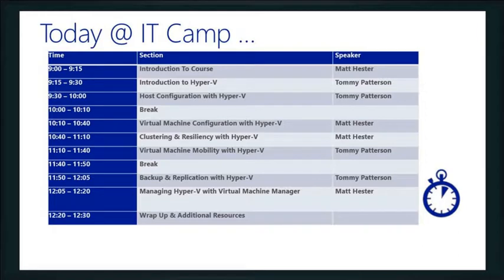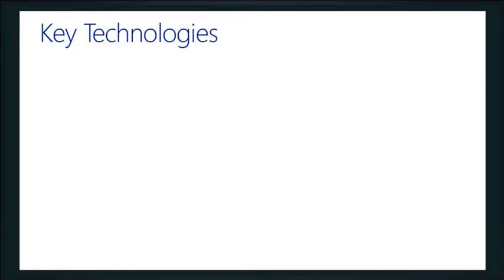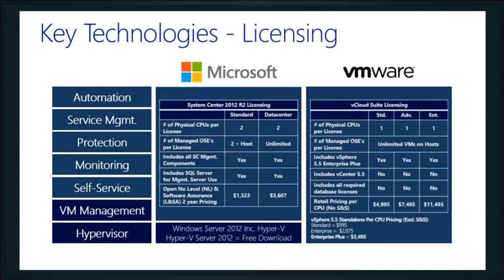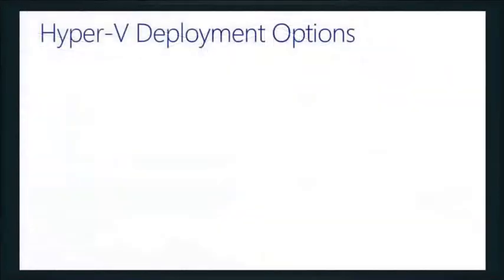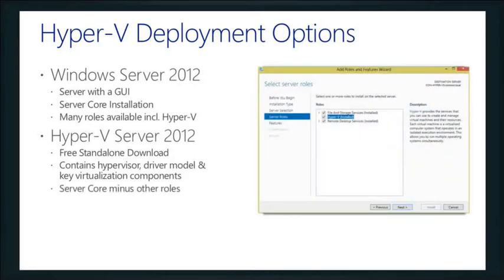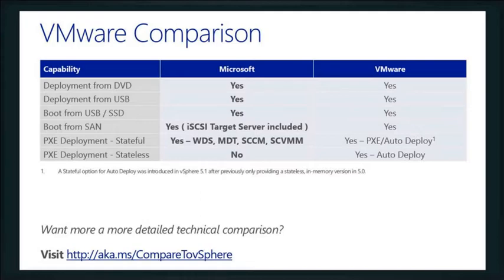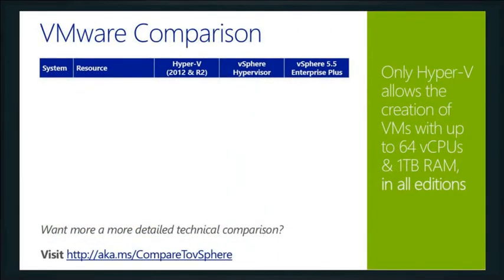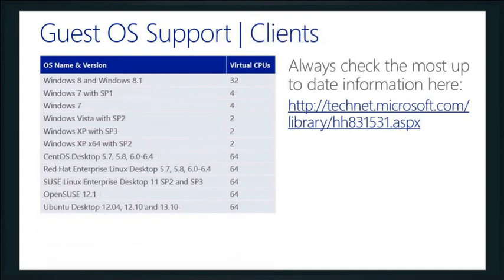01 Introduction to Hyper-V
Get the edge in your technical career! Tune into hands-on workshop for VMware IT Professionals and expand your virtualization skills. Seasoned experts demonstrate key scenarios and cover equivalent technologies from Microsoft and VMware.

In this session we will take a quick look at Hyper-V, so everyone understands where it's come from, and a couple of the key considerations around deployment.